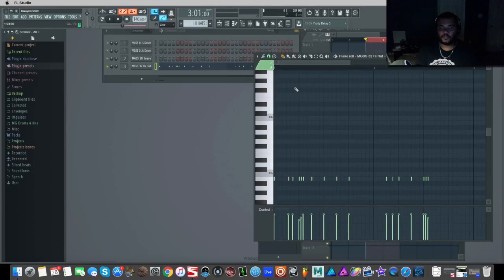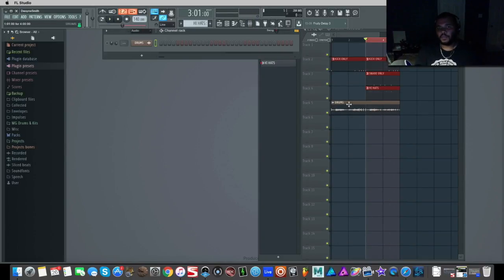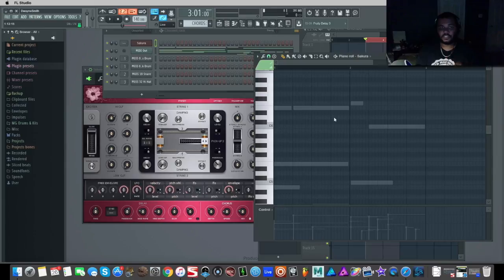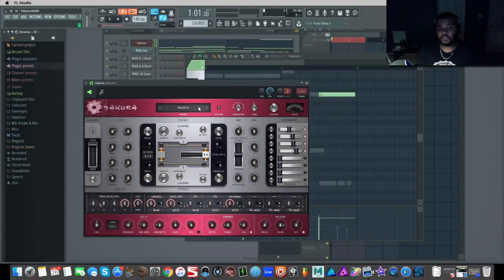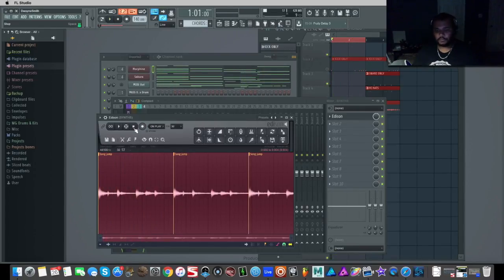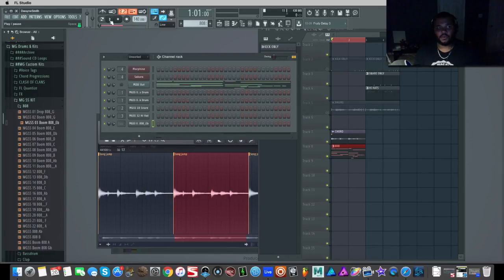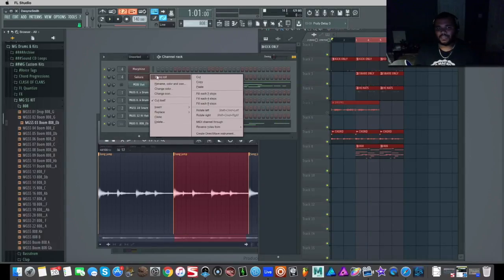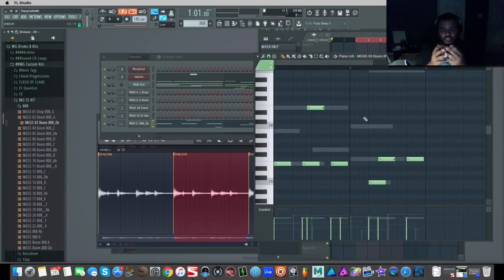What Would Ben Jayne Do? Rich The Kid Ft Kendrick Lamar - New Freezer [Ableton Live x FL Studio]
In this week's "What Would Producer Do", we check out "New Freezer" by Rich The Kid Featuring Kendrick Lamar. This Ben Jayne produced track is 70 BPM with a steady kick, crazy triplet hi hats, and some haunting chords.

We analyze this track with FL Studio For Mac (Beta) and discuss patterns and arrangement. We also talk about using Ghost Channels in the FL Piano roll to assist with writing tighter compositions and bass lines. These techniques will help you take sample interpolation to a new level.

Follow MGTheFuture